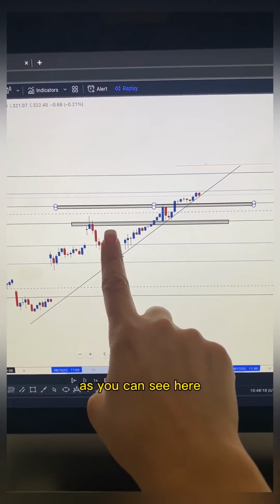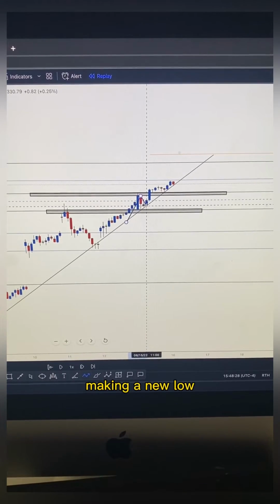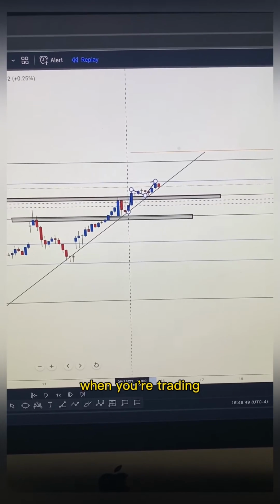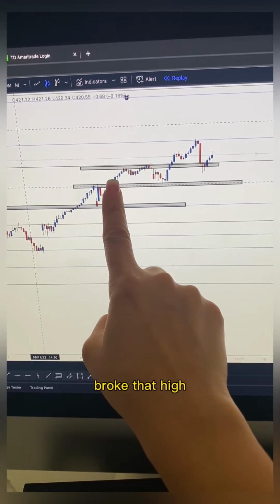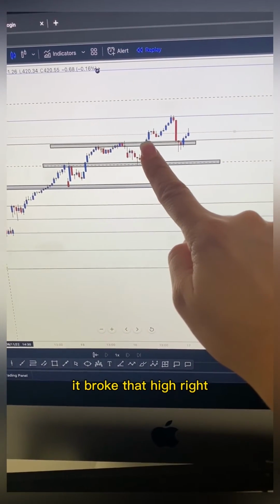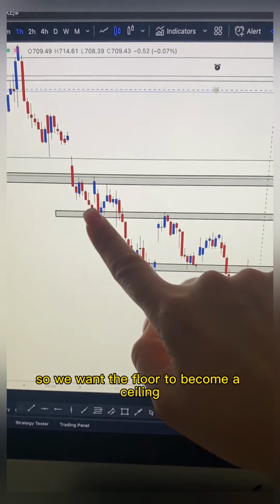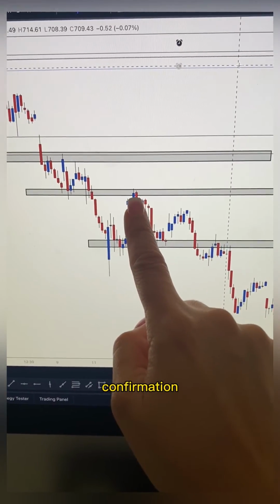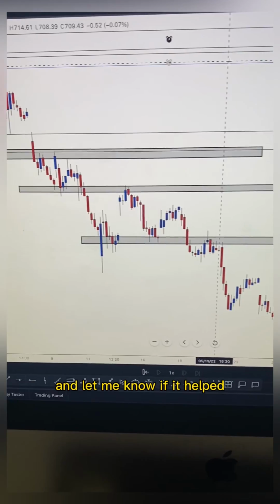Learn How to Enter a Trade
In this video I am going to show you my most profitable entry method. It's very simple and that's how I like to keep things.

There are a ton of other methods you can use, however, I have learned this gives me the best entry with minimal entry. Some indicators have a tendency to lag so I will not rely primarily on them to enter a trade. Doesn't mean indicators are bad, I prefer to use them for confluence.

My advice-practice and back test what I am showing in this video. Start becoming familiar with what an entry looks like.

*I do make a commission if you use my link. I still love this platform and have been using it for years. The alerts are one of the best features.